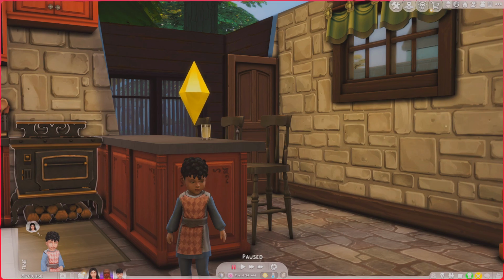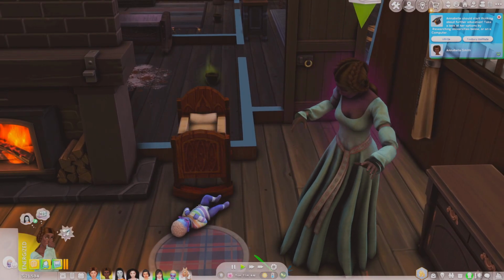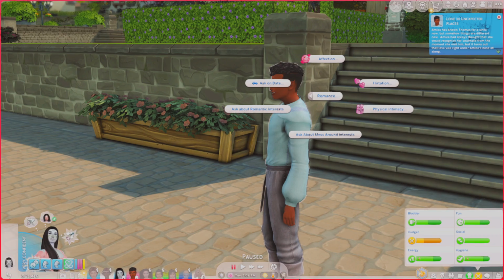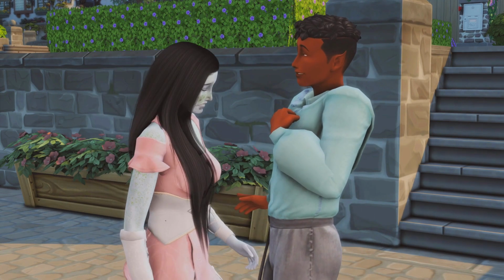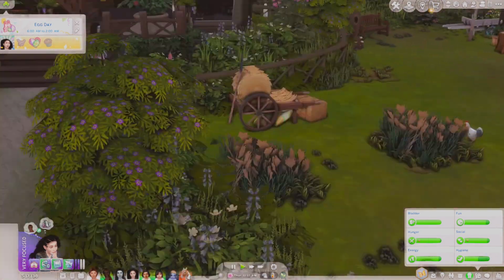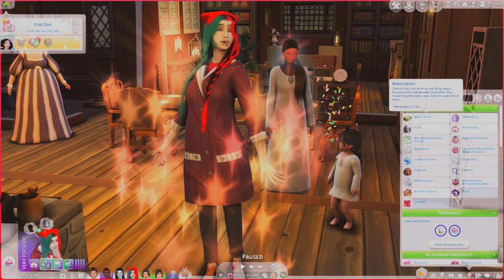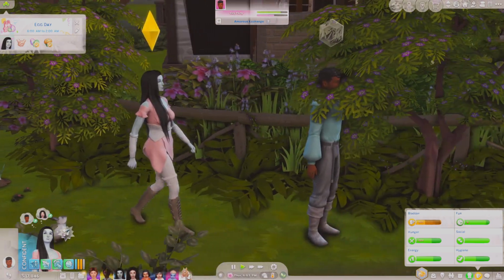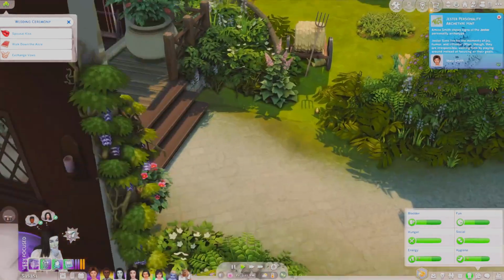Soulmates | 1369 | Sims 4 Ultimate Decades Challenge | Part 64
In this episode, Amice finally finds her soulmate! She finally gets married and Denise ages up into an interesting young teenager.

Gallery ID: MomoMorgana (Make sure to enable CC in the filters!)
Gallery Hashtag

Timestamps:
00:00 Intro
00:25 War Rolls
04:56 Birthday Rolls
15:30 Household Stuff
19:38 Finding A Soulmate
32:04 Arabrela's Struggles
34:18 Thomas Meets the Family
40:00 Denise Birthday Roll
57:21 Wedding and Big News
01:02:44 Amice's New Life